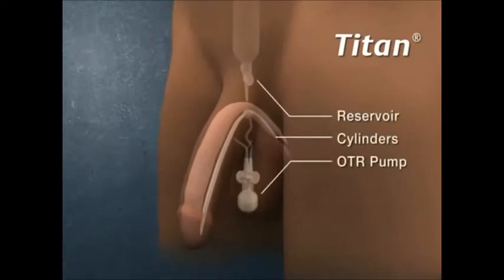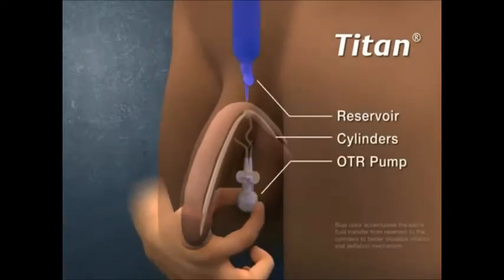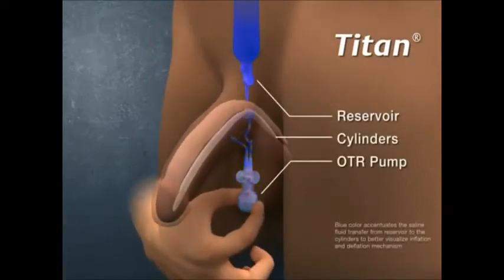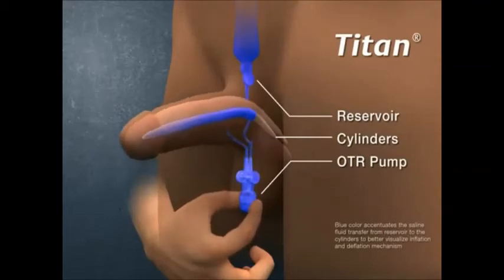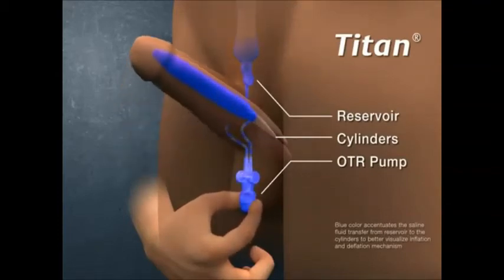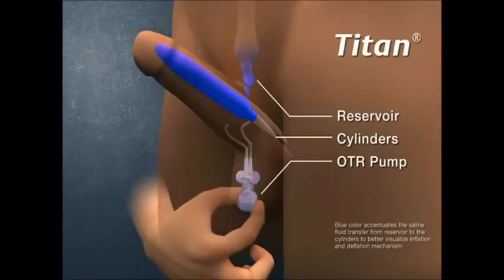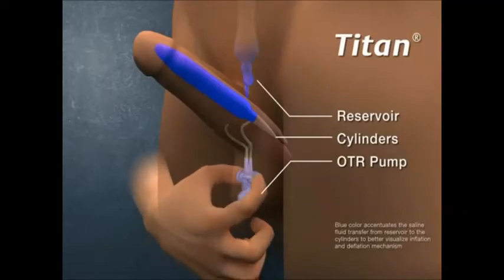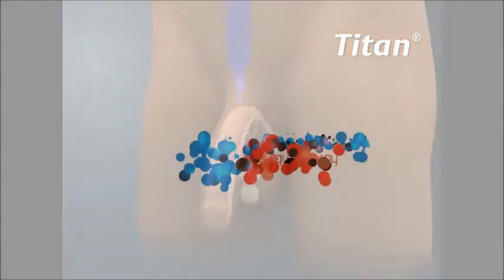Μηχανική πεική στύση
Titan Penile Implant Animation